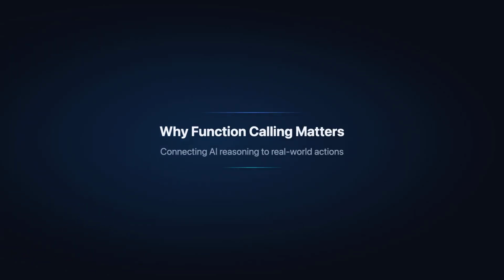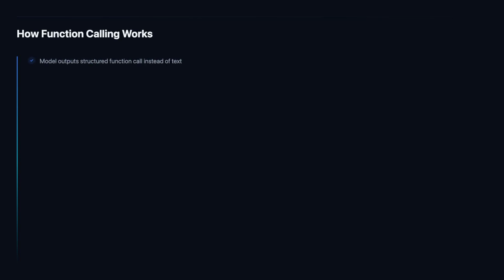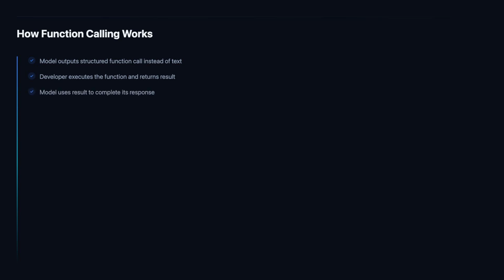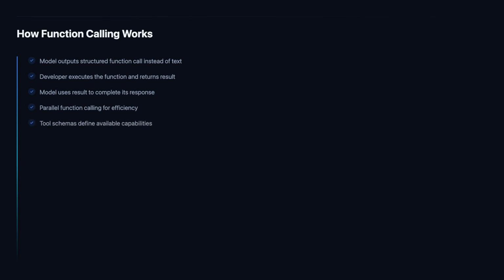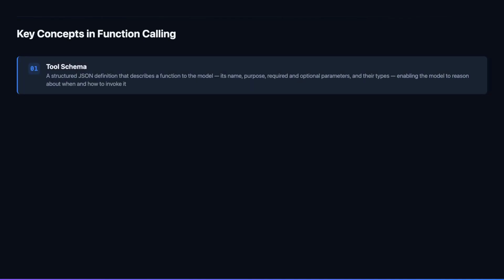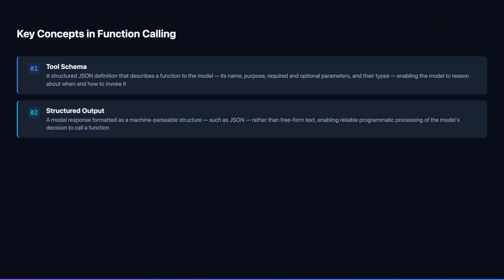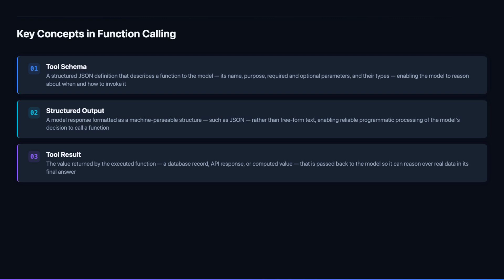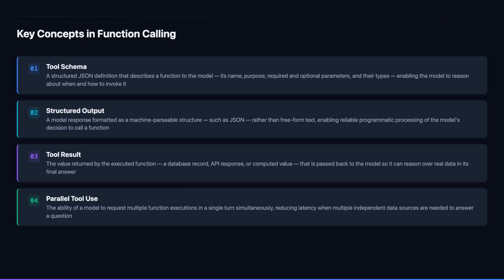What is Function Calling in AI?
Giving AI access to tools and APIs

Language models are powerful reasoning engines, but they are stateless and cannot access external systems by default. Function calling — also called tool use — allows a model to request the execution of defined functions, giving it access to databases, APIs, and real-time data it would otherwise be unable to reach. In this video we explore how function calling works, the concepts that underpin it, and the real-world applications it enables.

Topics covered in this video:
  - Why Function Calling Matters
  - Function Calling in Practice